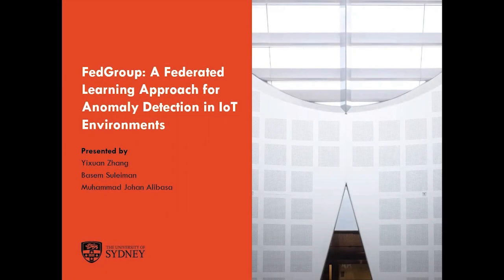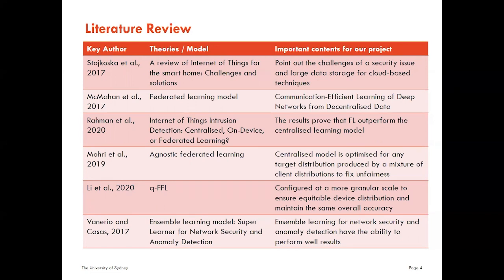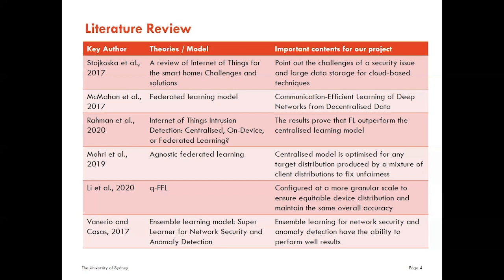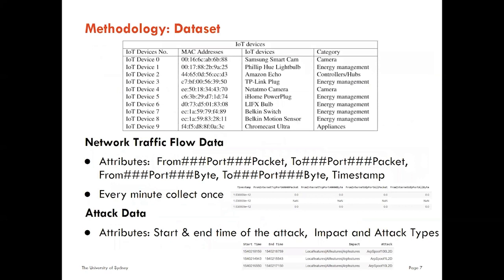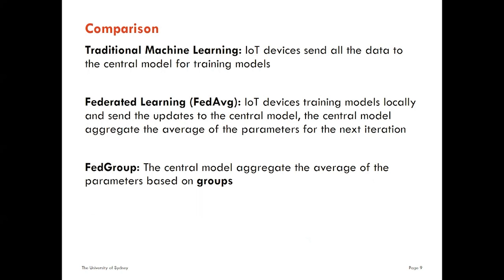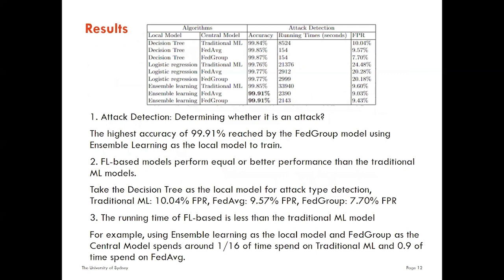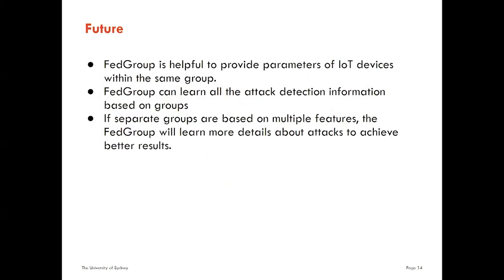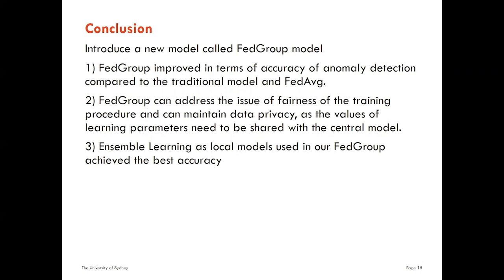FedGroup A Federated Learning Approach for Anomaly Detection in IoT Environments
Authors: Zhang, Yixuan (University of Sydney); Suleiman, Basem (The University of Sydney); Alibasa, Muhammad Johan (Telkom University)
19th EAI International Conference on Mobile and Ubiquitous Systems: Computing, Networking and Services